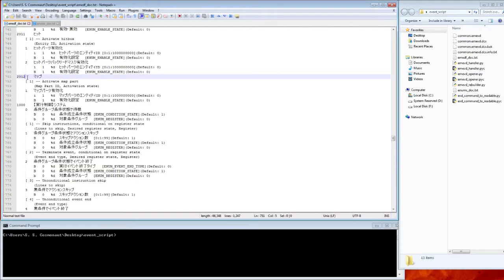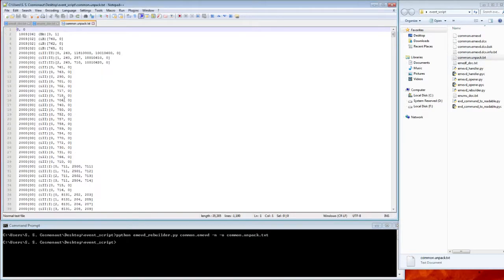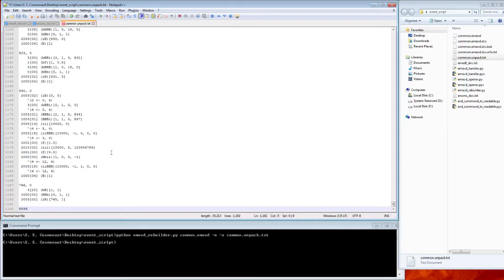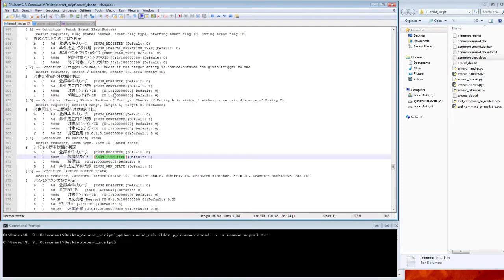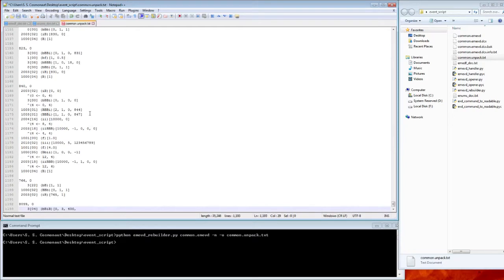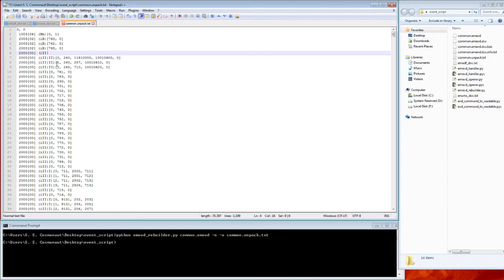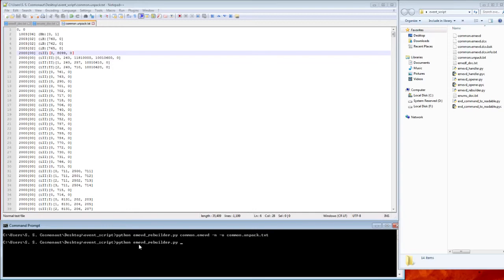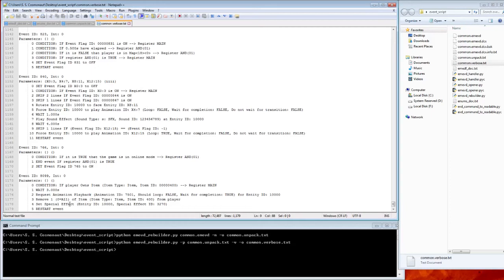Dark Souls Event Scripting - Making A Basic Mod (Part 1)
For the past few months, I've been working on understanding the Dark Souls event scripting system, and I've been able to figure enough out that I can make some mods. In this video, I walkthrough the process of making a simple mod.

The tutorial mod causes the player to automatically use any Souls of a Lost Undead they find, so that they cannot be saved for later. This is not a perfect replication of the expected animations, etc. but is quite close. I explain the process of creating this mod, line-by-line.

(I don't have a good mic, just a headset mic, so I apologize for the poor audio quality.)